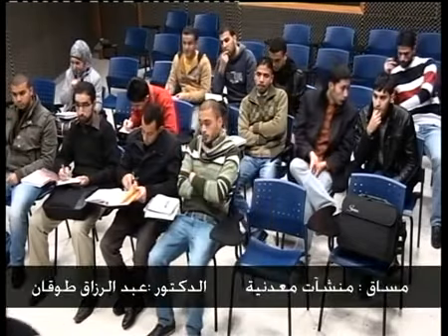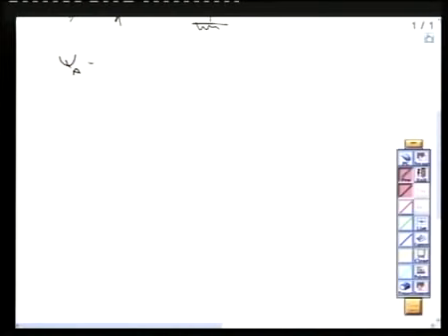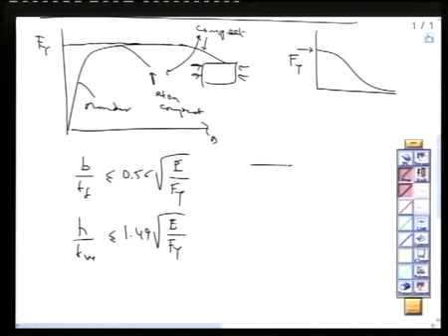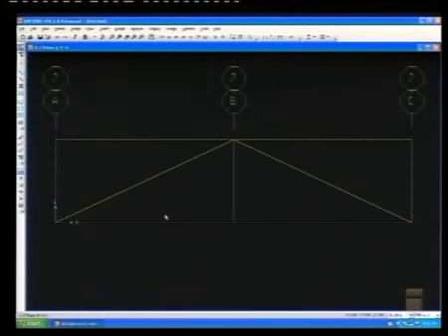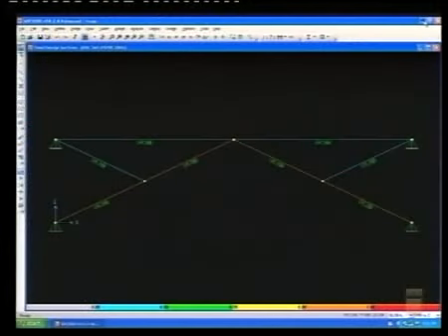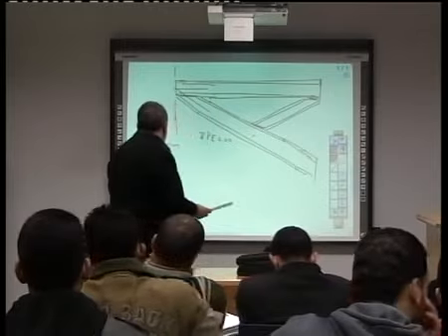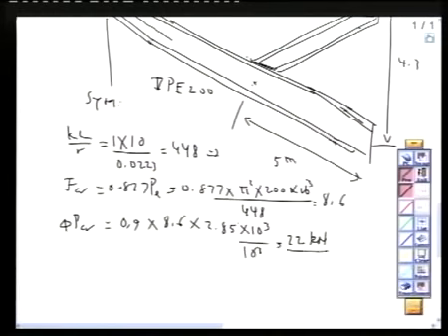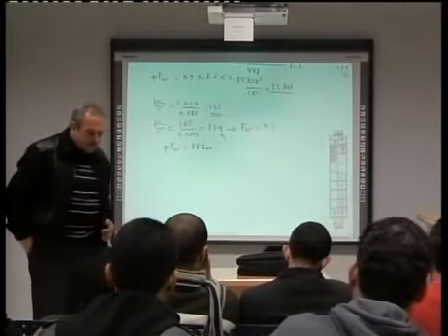Design of Steel Structure, Lecture #37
** How To Download From AdFly link--كيفية تخطي روابط adf.ly بكل سهولة بدون اضافت

* How To Do Bill Of Quantity For Steel Structure